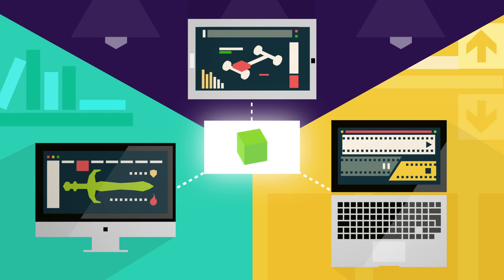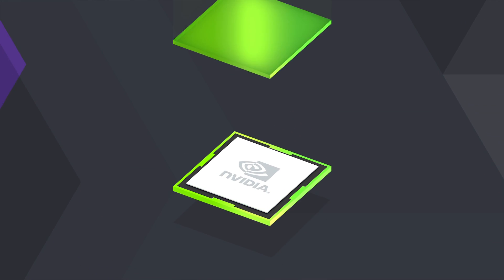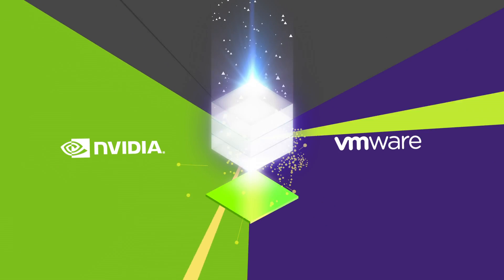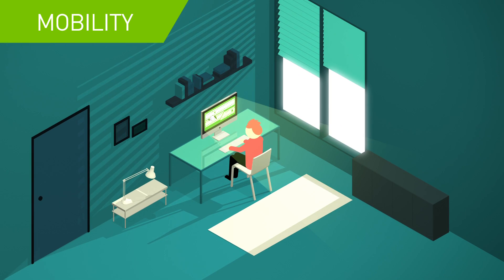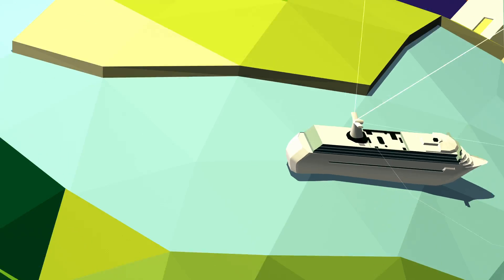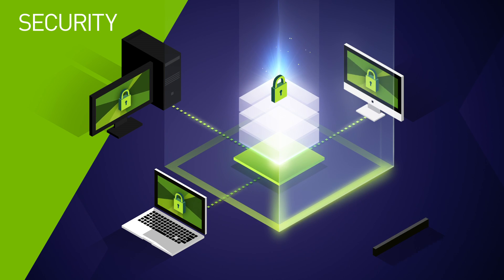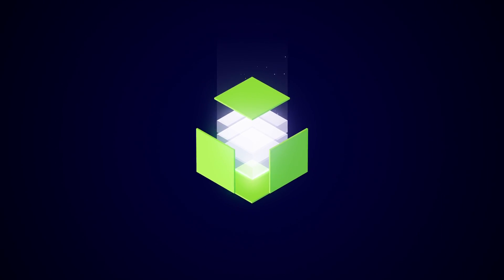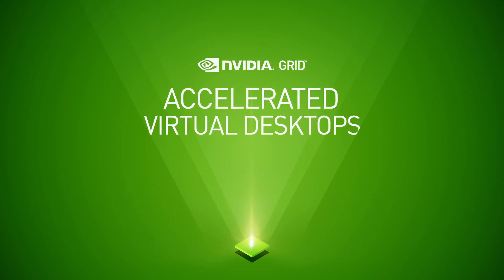NVIDIA GRID 2.0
Immaginate una soluzione che dia ai dipendenti di tutta l'azienda la libertà di eseguire qualsiasi applicazione. Al massimo delle prestazioni. Su qualsiasi dispositivo. Ovunque si trovino. Questa soluzione è ormai una realtà. Ecco a voi  il desktop virtuale accelerato grazie a NVIDIA GRID. Le stesse prestazioni  della GPU NVIDIA che ha trasformato tutto, dai videogiochi ai film alle auto, è ora nel data center, accelerando la virtualizzazione in tutta l'azienda.
Migliorare la mobilità per ogni utente. Su ogni dispositivo. Facilitando la collaborazione per consentire ai dipendenti di lavorare insieme. Ovunque.
Migliorando la sicurezza, mantenendo il tuo critical IP nel datacenter.
E migliorando la produttività, così che gli utenti possano fare di più. Più velocemente.
Alimentate il vostro business come mai prima d'ora.
Confida nella virtualizzazione dei desktop virtuali accelerati. Solo da NVIDIA.